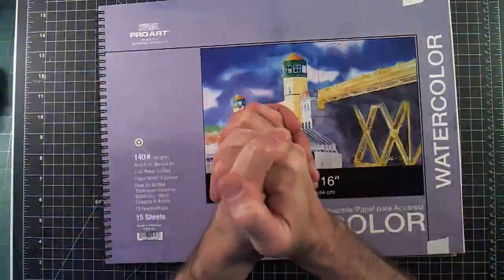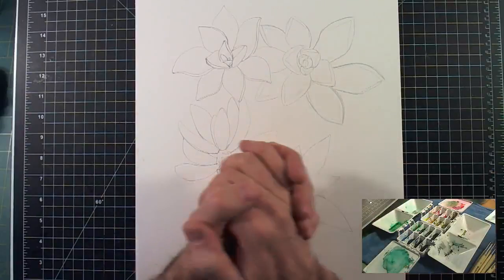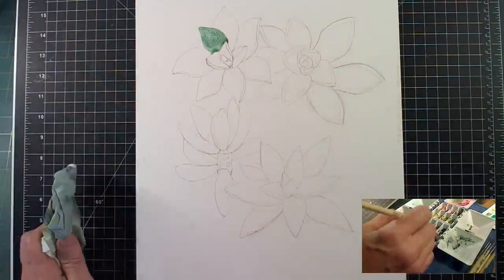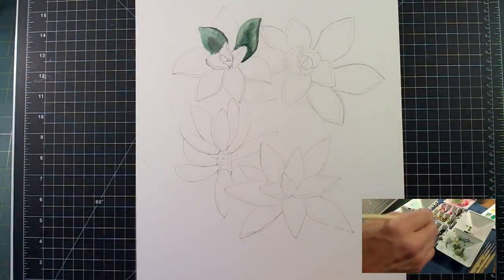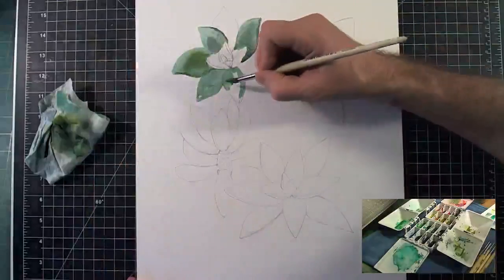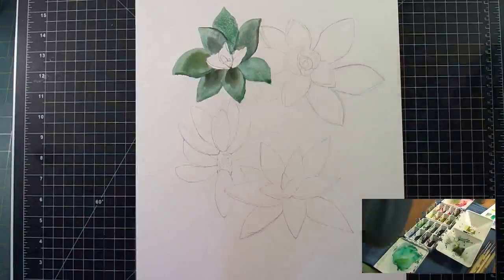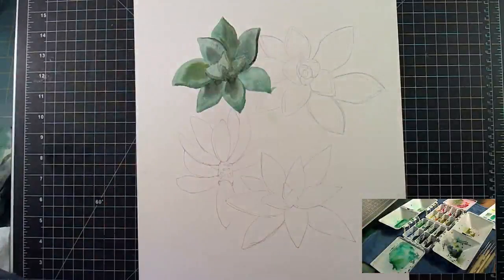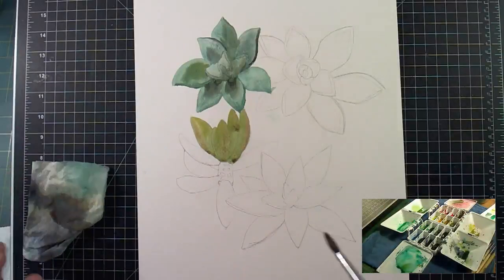LIVE Watercolors With Michael - Succulents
UPDATE -  I am sorry for this.  My internet connectiondies at the 17:20 mark.  I didn't know what to do to get it back.  As it turns out there was nothing I could have done.  I am going to do another succulent painting to make up for this one.  Again, my appologies, and I'll work to get things fixed for next week.

I'll be painting Succulents during this live stream.  I've made an effort over the past year to paint those thing in and around my life.  There are hundreds of kinds of succulents where I live, and I bet they are readily available everywhere.

Succulents are great plants.  They don't require great amounts of water, just a little light, and can withstand a bit of cold and plenty of heat.  It's time we give them their due for being great plants.  Join me as I paint some succulents and have some fun.